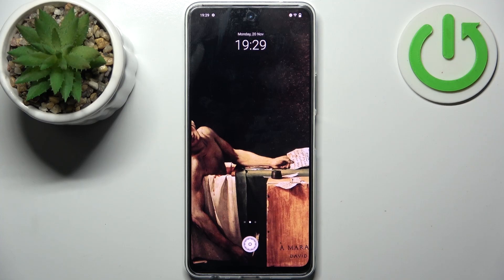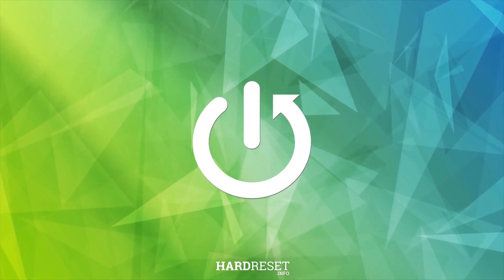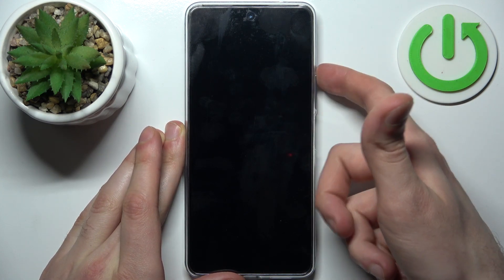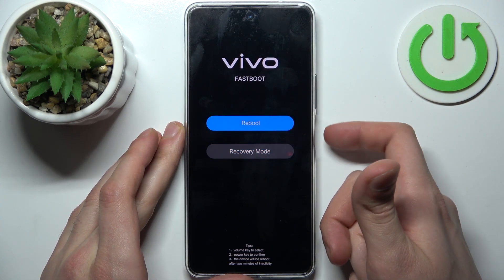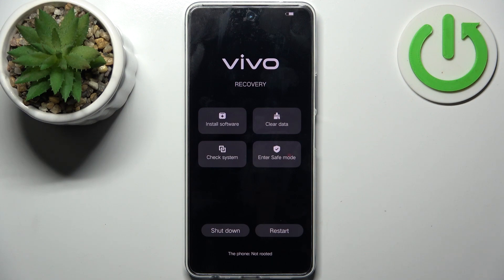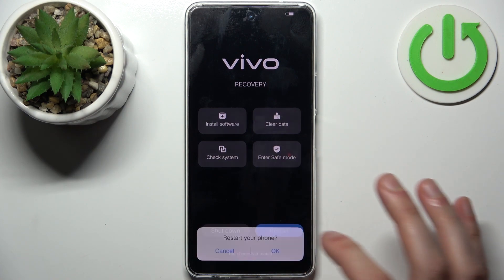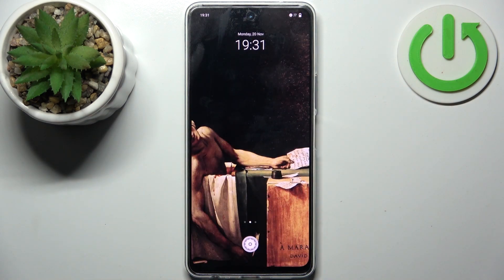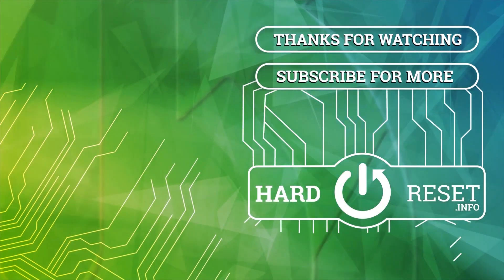How to Enter Recovery Mode in VIVO Y200 – Find Recovery Mode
If you're wondering how to enter recovery mode in your VIVO Y200, then here we are coming with help! In this tutorial, we would like to show you a special combination of keys which will allow you to easily turn on the recovery mode and use all available options. So let's follow all shown steps and successfully enter the recovery mode in VIVO Y200!

How to open Recovery Mode in VIVO Y200? How to boot Recovery Mode in VIVO Y200? How to enter Recovery Mode? How to quit Recovery Mode in VIVO Y200? How exit Recovery Mode in VIVO Y200? How to use Recovery Mode in VIVO Y200?